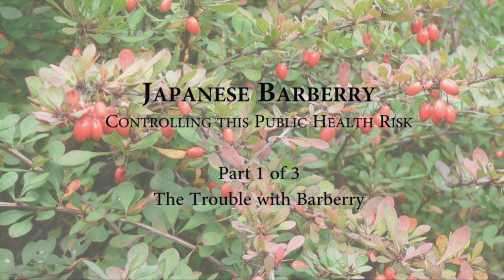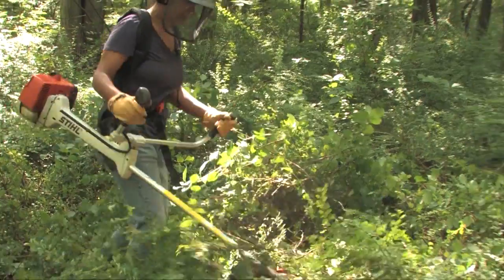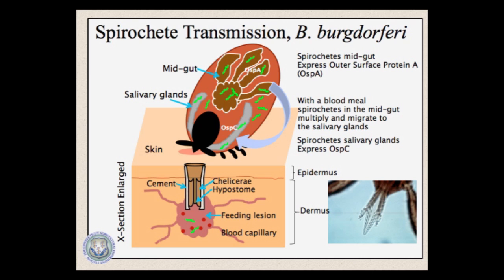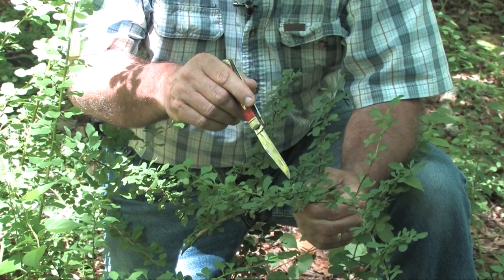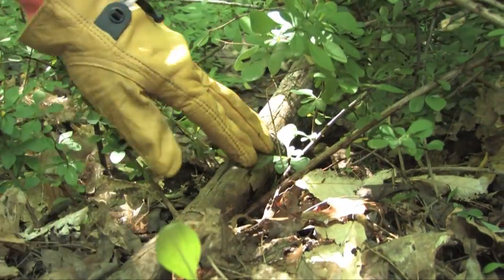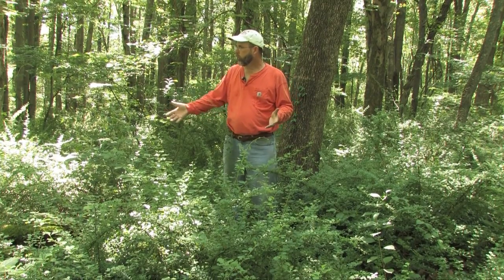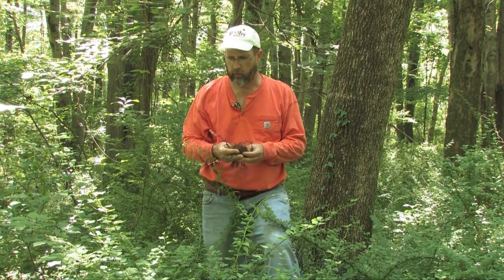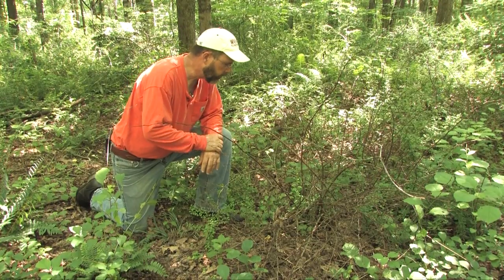Barberry - PT 1 - The Trouble with Barberry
This video is the first in a three part series focusing on the Japanese Barberry plant and Lyme Disease.  This first video focuses on the problems that Barberry causes in the forest environment and its link to Lyme Disease.